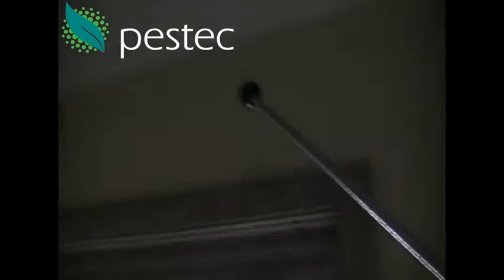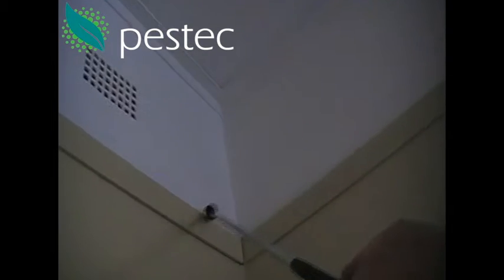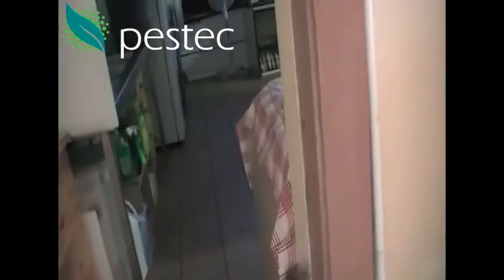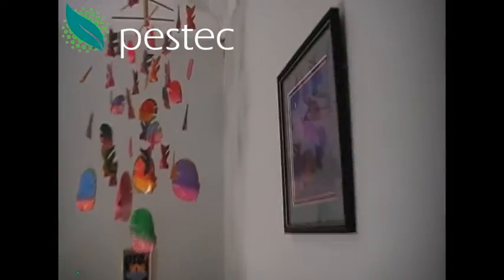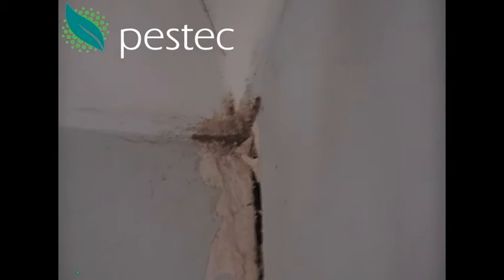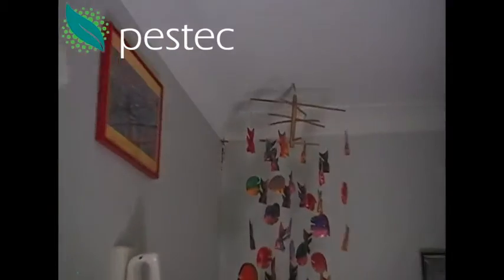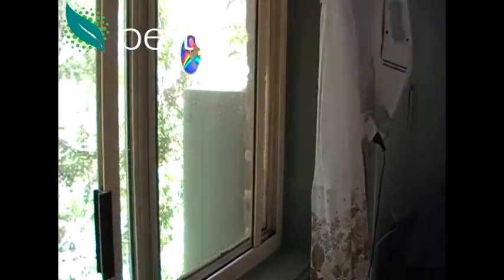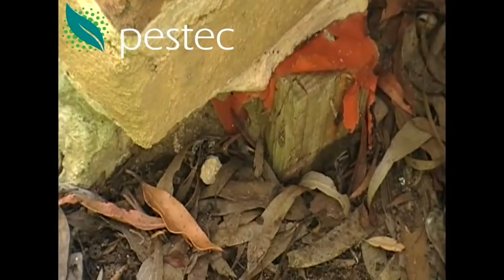Termite inspection 5 Termites in sydney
Part 3 of a series on Termite inspections. This footage shows us more of the common areas inside the home home where termites can nest and create damage. A great series that shows the consumer what not to do in many common situations.